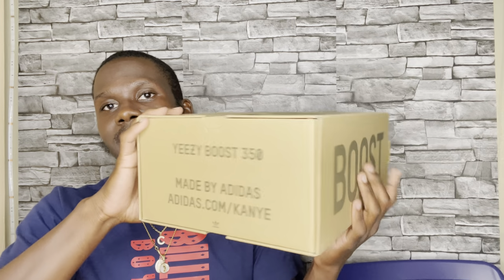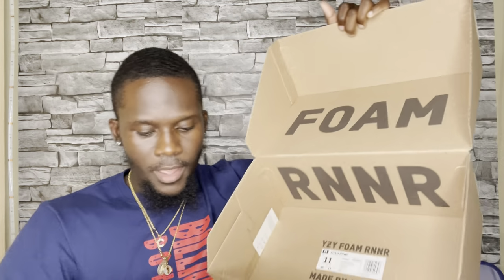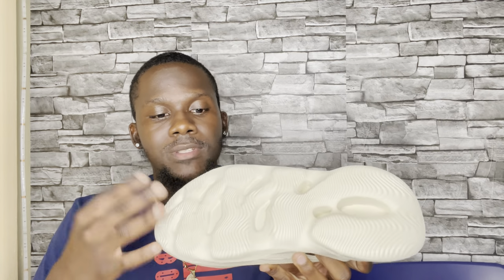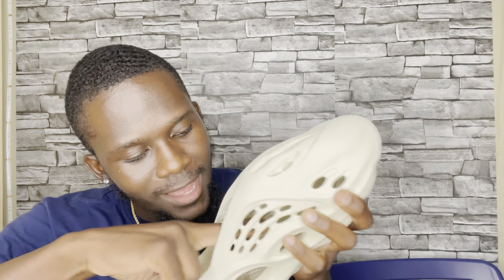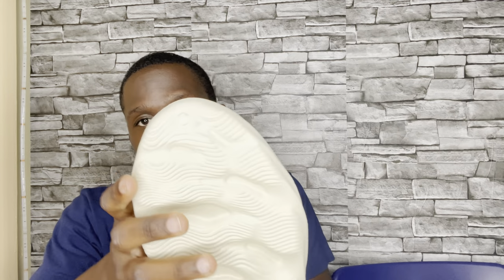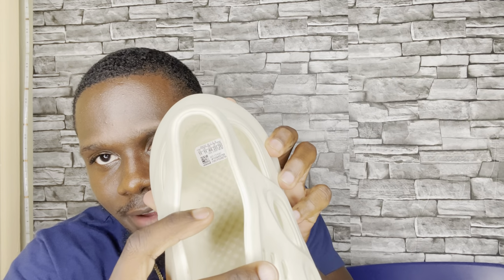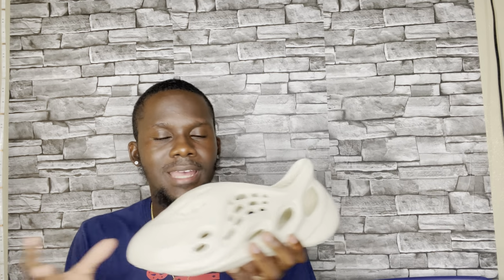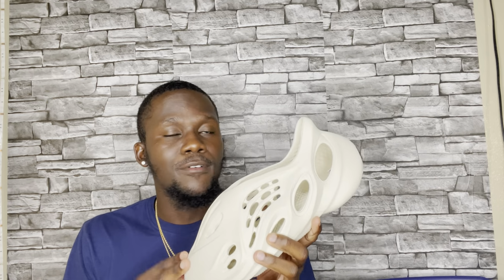ADIDAS YEEZY FOAM RNNR ( RUNNER) SAND SNEAKER REVIEW | ON FOOT REVIEW | SIZE RUN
My Other YouTuber Channels

Ring light from amazon

Hello everyone I hope you guys enjoyed the video. Everything I said is base off my research, opinion and knowledge.